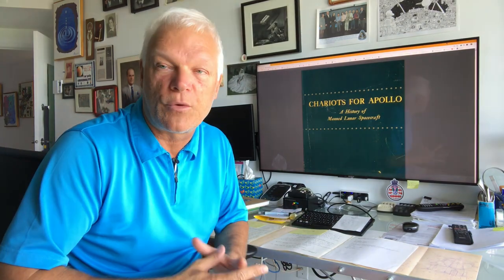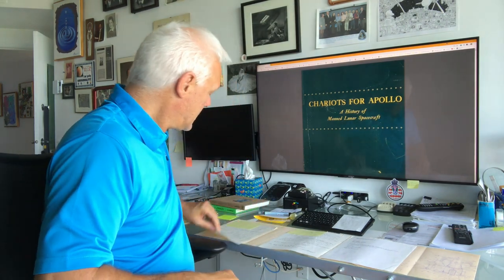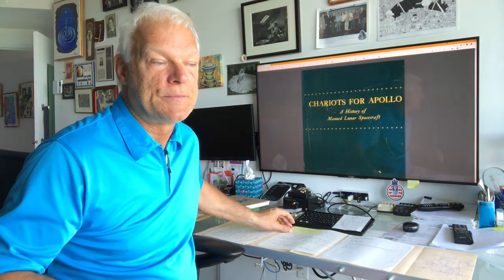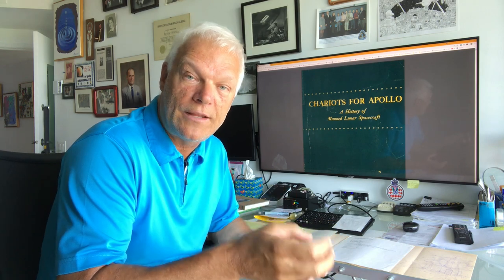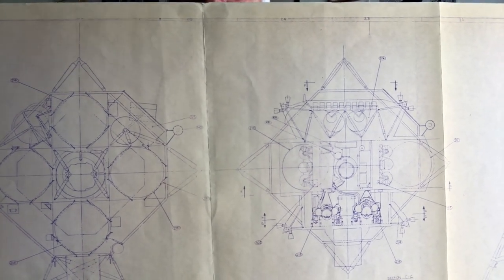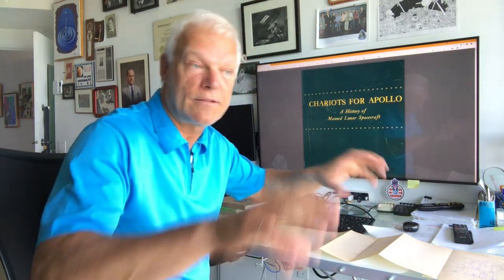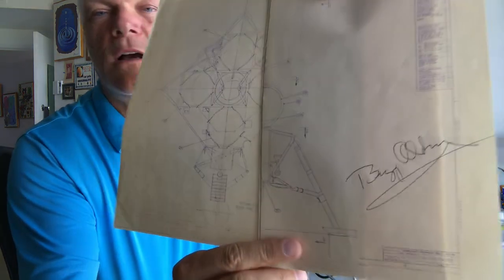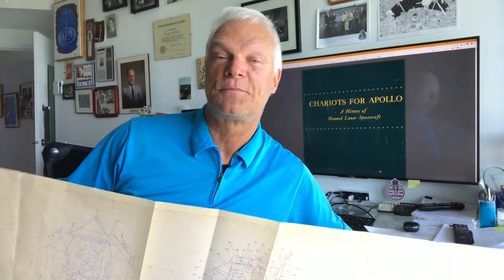Apollo Lunar Module Blue Print and Buzz Aldrin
Today, on the 50th anniversary of the first lunar landing with Apollo 11, here is my story about how I got an original blueprint of the Apollo lunar module and my encounter with Buzz Aldrin. Hope you enjoy, Daniel.